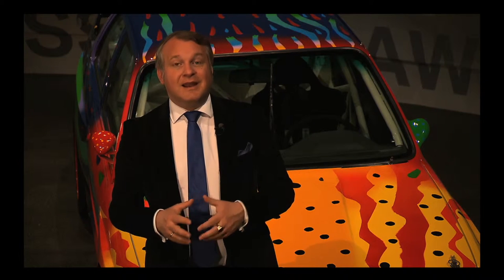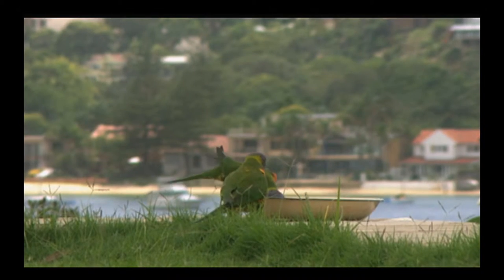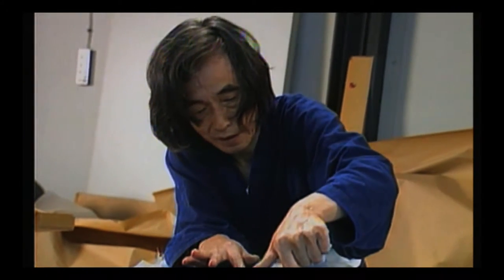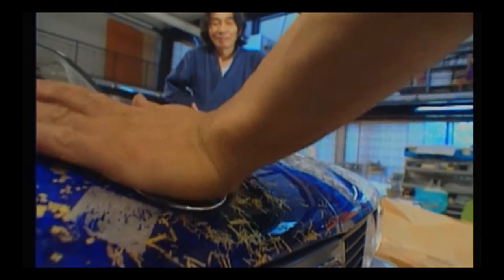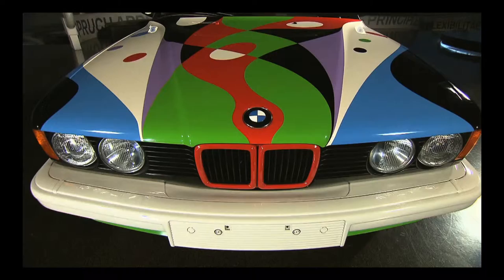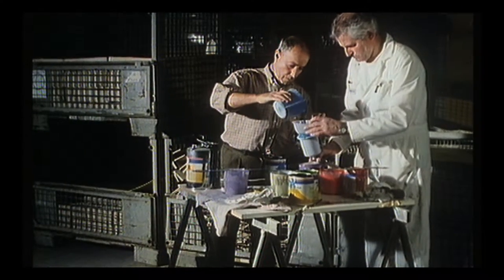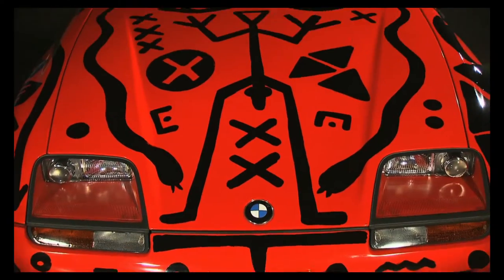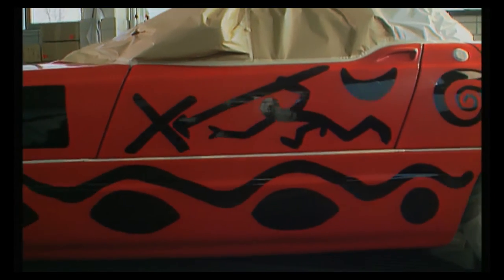BMW ART CARS • Part 3 / 4 - Famous Artists & Iconic BMWs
• BMW Art Car No. 8 – 1989 – BMW M3 Group A
          Ken Done – Australian artist-designer “Done Design”
• BMW Art Car No. 9 – 1990 – BMW 535i
          Matazo Kayama - Japanese Nihonga painter
• BMW Art Car No. 10 – 1990 – BMW 730i
          César Manrique – Lanzarote (Canary Is.) artist and architect
• BMW Art Car No. 11 – 1991 – BMW Z1
          A.R. Penck German - printmaker, sculptor, musician